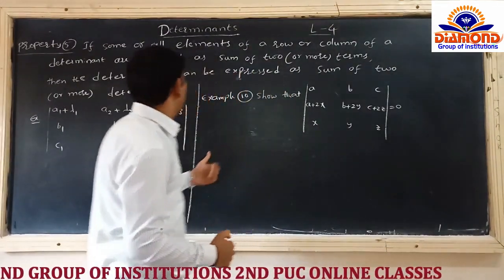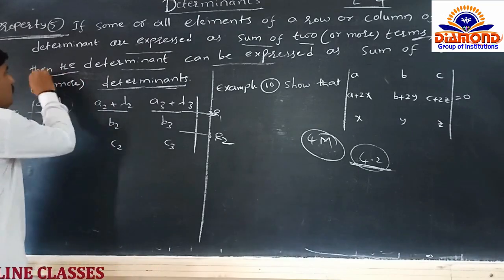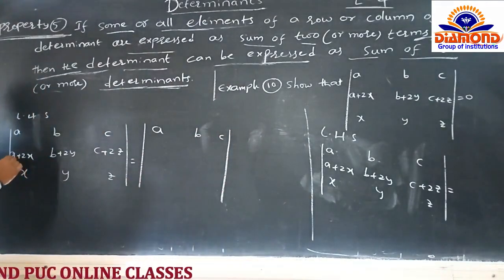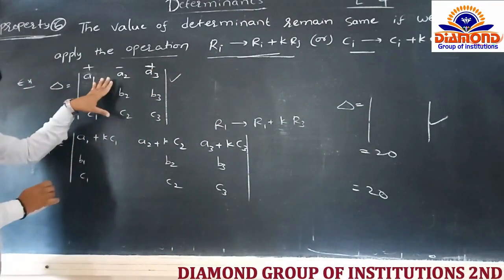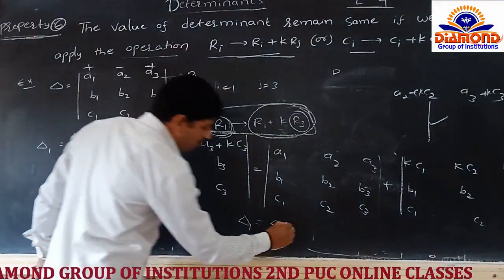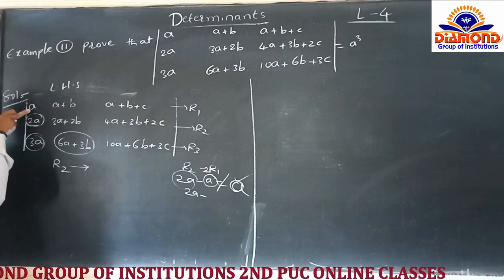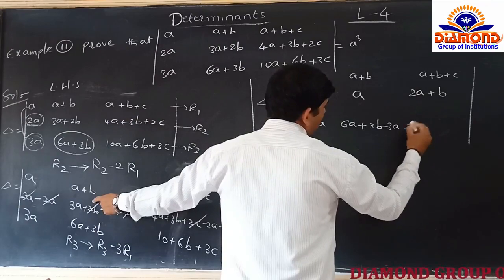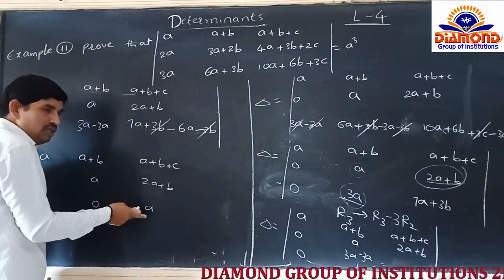Mathematics- Determinants 2nd PUC Class 4